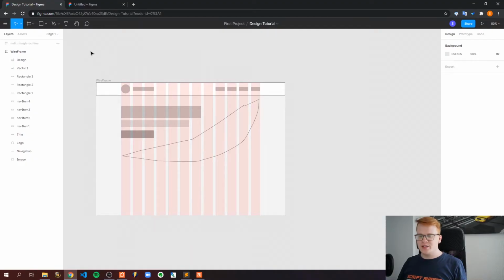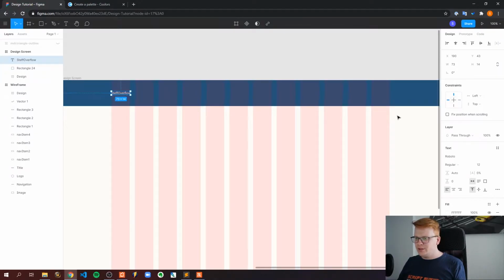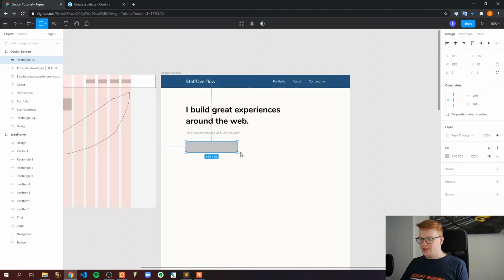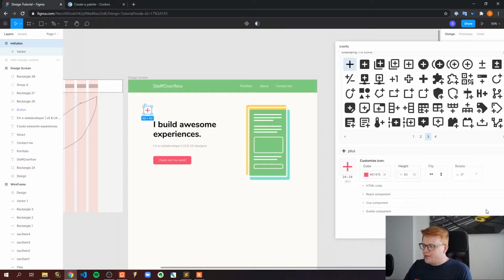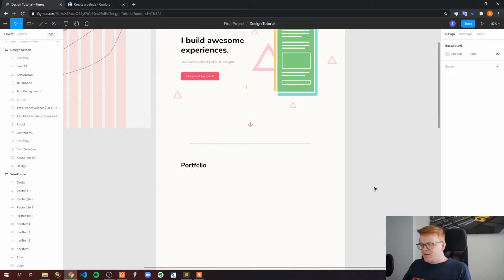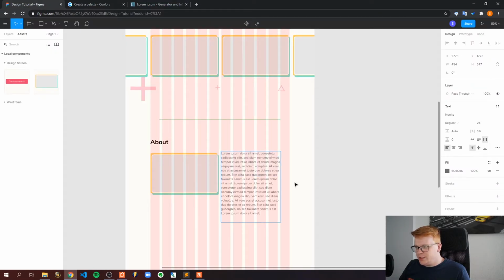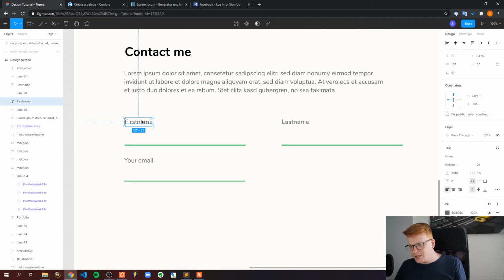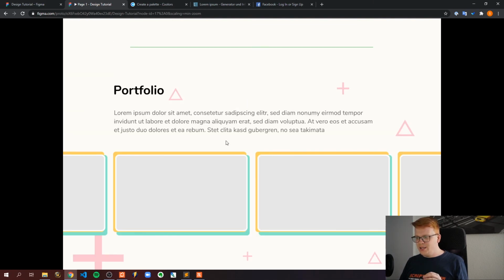Building an Amazing Website [Part #2]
In this beginner course I'm going to show you how to build a website from scratch. As a beginner you will learn how to build a website using Wireframes, design tools and HTML & CSS.

This part will focus on the web design. I'm going to show you how to create a fast website design in Figma. I'm going to explain what design rules and best practices there are for landing pages.
You will learn how to build a web design in Figma. Also you will learn what a good web design means and what you need to know creating landing pages in Figma.

The first part will show you exactly how what's important using Wireframes for building a website.

In the second part I'm going to explain you what design pattern, best practices and rules you need to follow to build a website.

In the third and last part I'm going to build a website with HTML & CSS which  can be follow easily! Of course I'm using HTML5 and CSS3 but no fancy technologies like SASS, etc.

I recommend to watch this beginner course on building a website starting from part 1 since the other parts kinda reference to following parts.
If you follow this beginner course you will be able to build a website from scratch and without help!